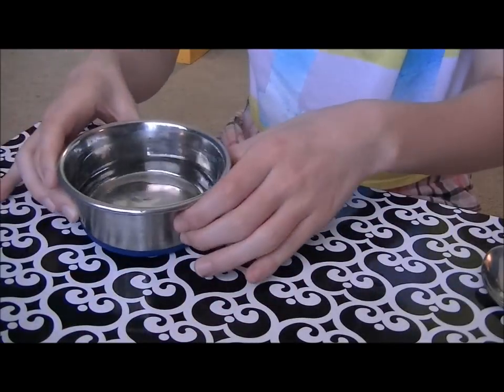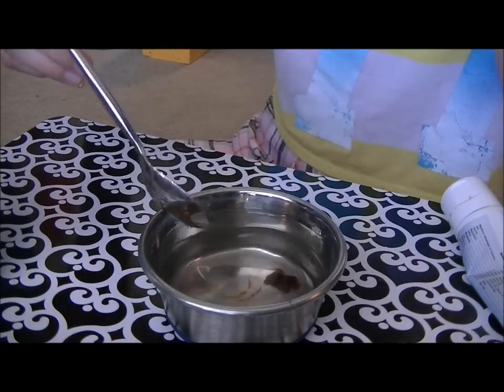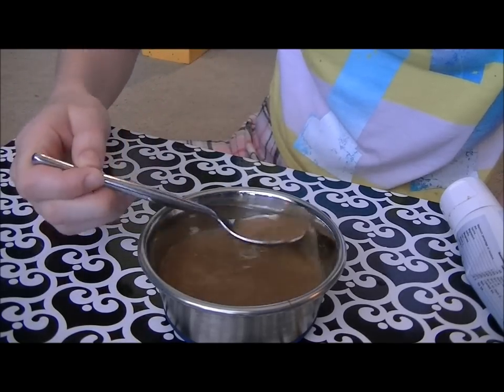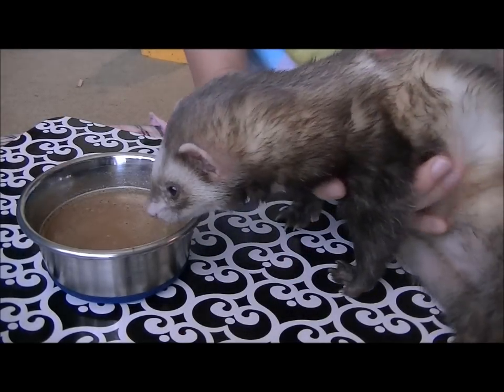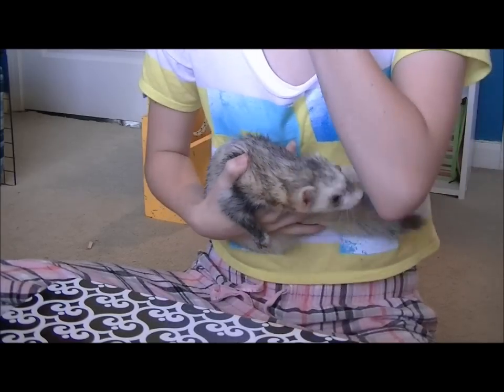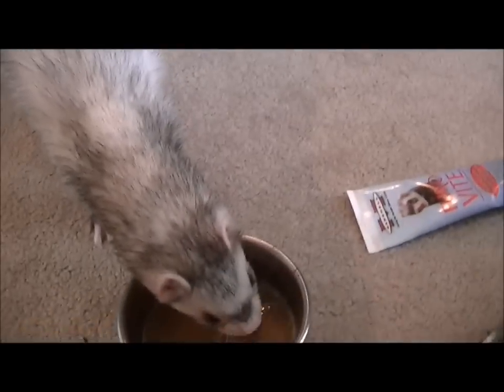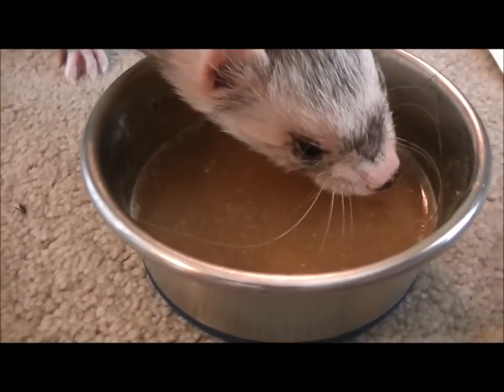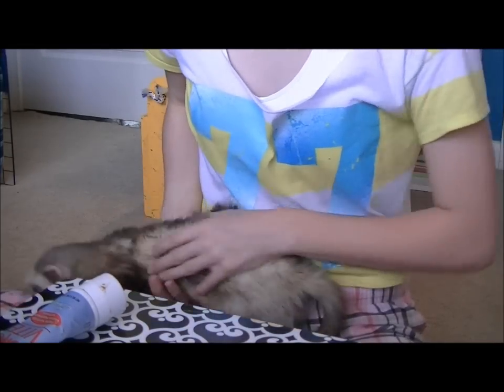How I make my duck soup for my Ferrets !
This is how I make my duck soup for my ferrets ! They love it soooo much ! Enjoy ! (: